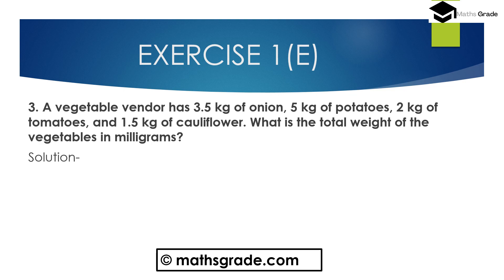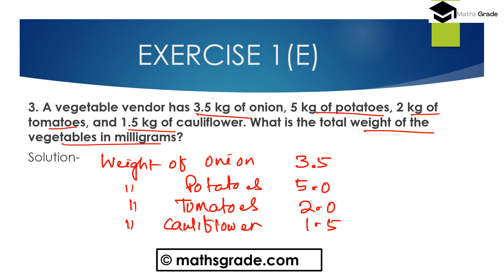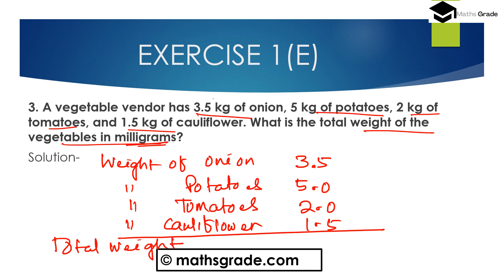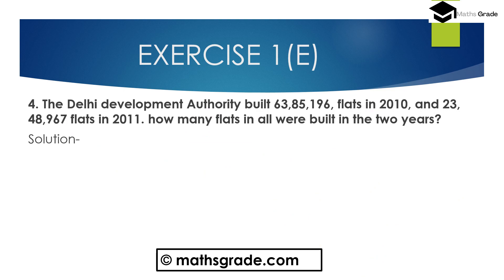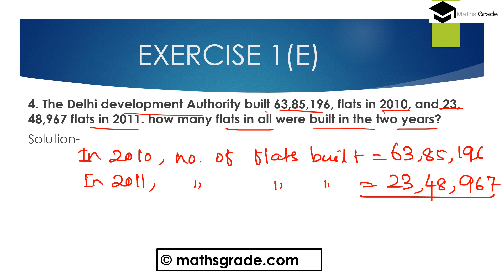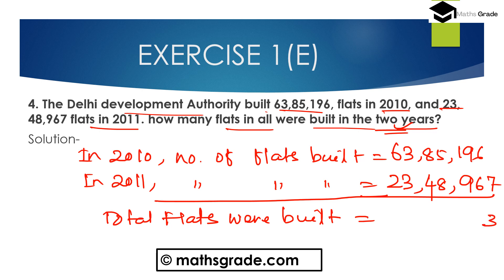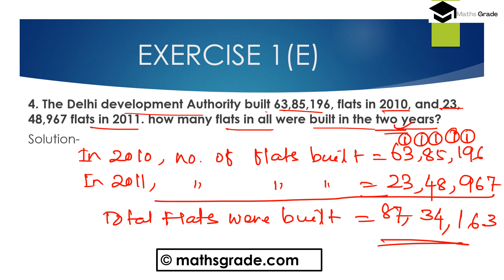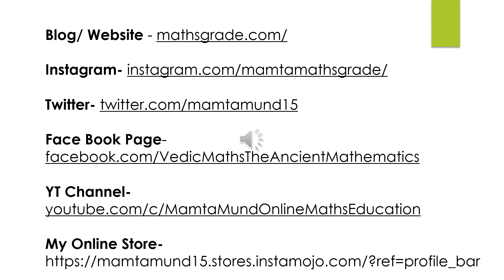COMPOSITE MATHEMATICS CLASS 6 SOLUTIONS CHAPTER 1 EXERCISE 1E QUE 3 & 4 | MATHS GRADE | MAMTA MUND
COMPOSITE MATHEMATICS CLASS 6 SOLUTIONS CHAPTER 1 EXERCISE 1E QUESTIONS 3 AND 4 | MATHS GRADE | MAMTA MUND|
please JOIN my FB Group
we discuss here solutions to Questions 3 and 4 of exercise 1B of class 6 Composite Mathematics Textbook.
timestamp:-

00:00- what we will learn
01:05- question 3(a)
03:13- question 3(b)
05:26- question 4(a)
05:26- question 4(a)
07:49- question 4(b)
09:32- subscribe to my channel